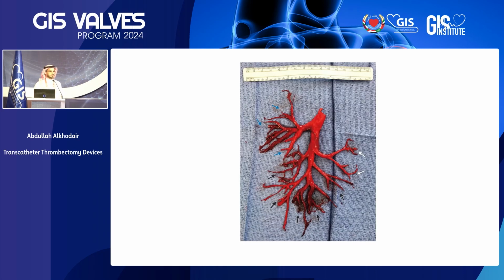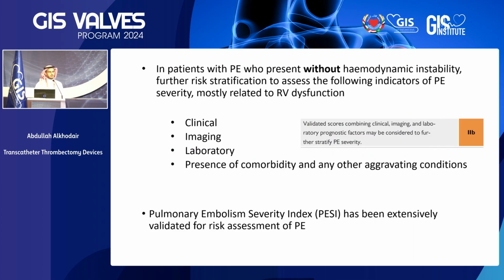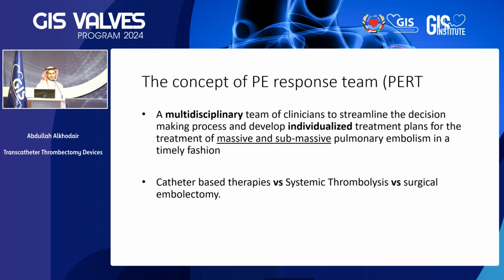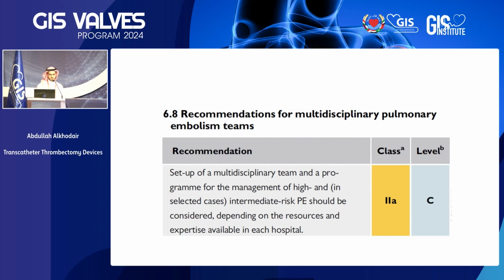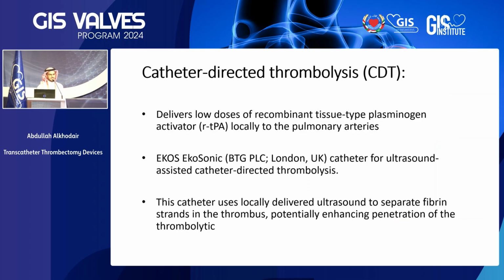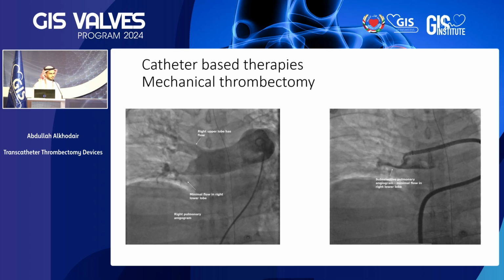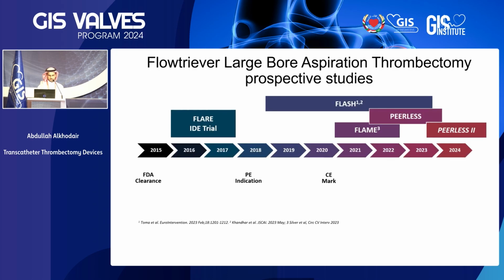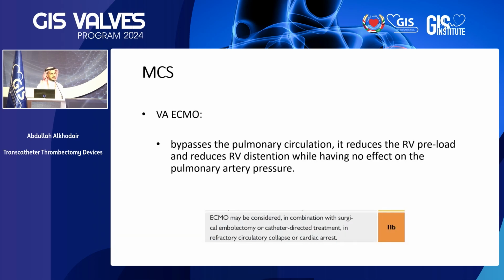14 Abdullah Alkhodair Transcatheter Thrombectomy Devices